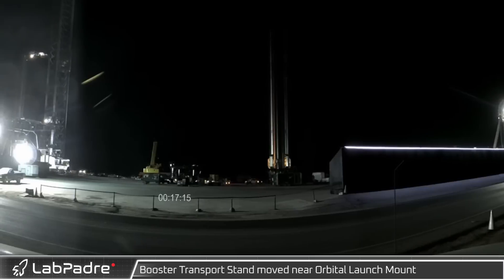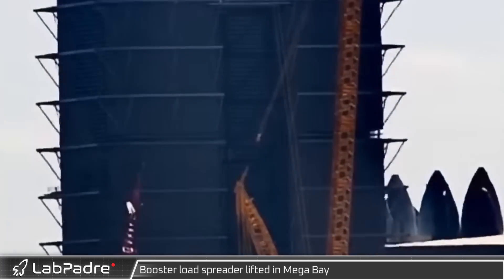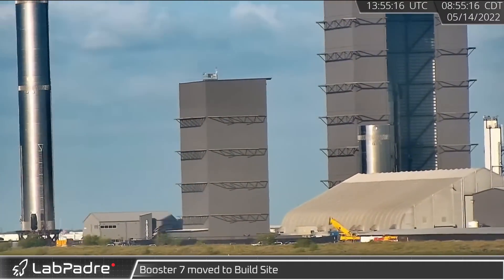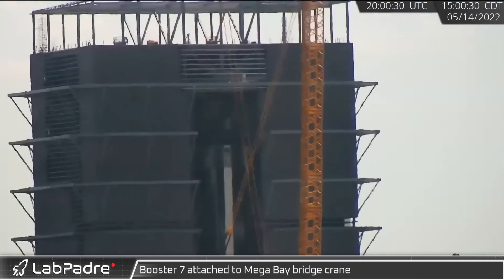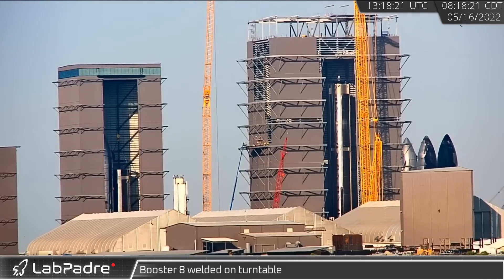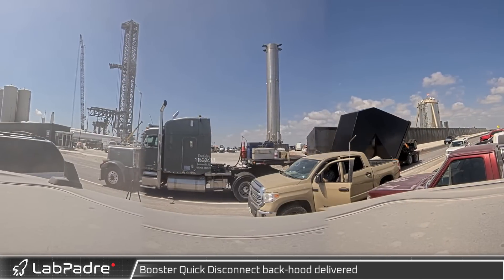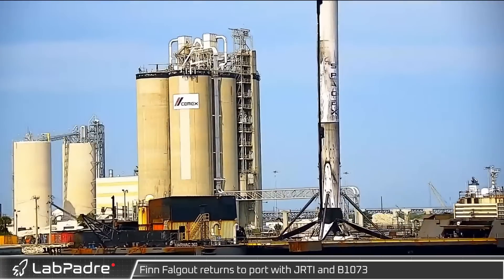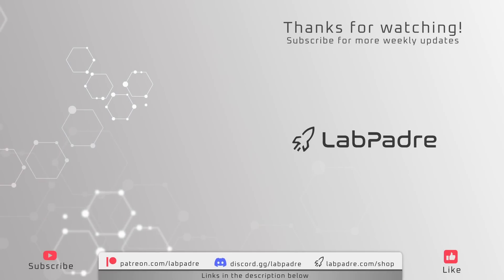SpaceX Starbase Weekly Update #11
This week at Starbase Booster 7 gets moved back to the build site, construction continues at the lauch and build sites, and we get treated to a total lunar eclipse, while Port Canaveral sees multiple Starlink launches, as well as future payloads being offloaded at the dock.

Special thanks to:
Audio/Video Editor: Lucid
Clip Capture: Thomaseo1
Clip Identification: MLGPure, Oscar Sparrow, spoilsport, WLAnimal
Script Editors: 61Naps, Lucid, RotoSequence, Thomaseo1
Script Writers: RotoSequence, 61Naps, Lucid